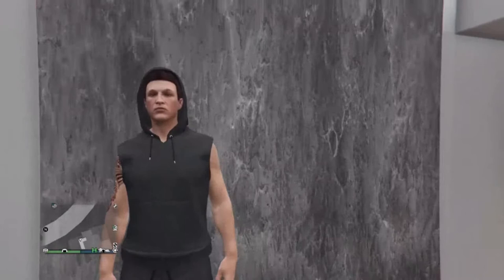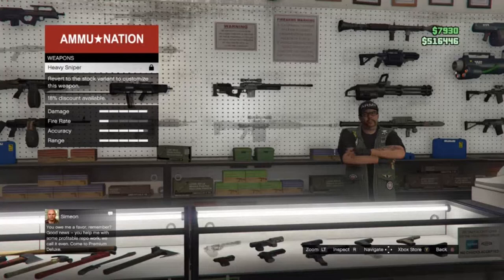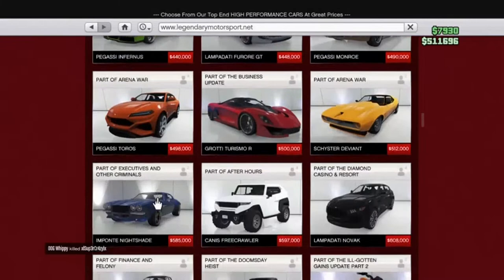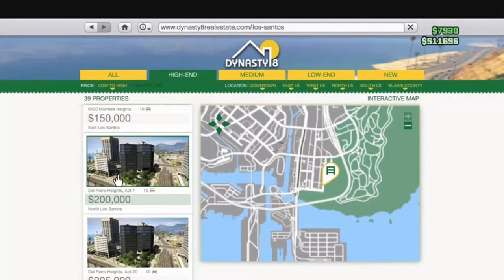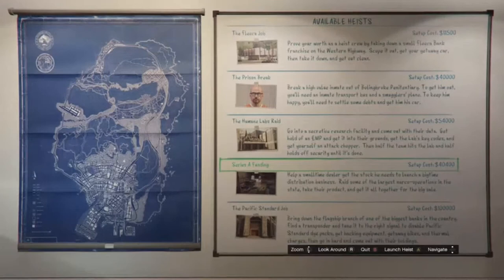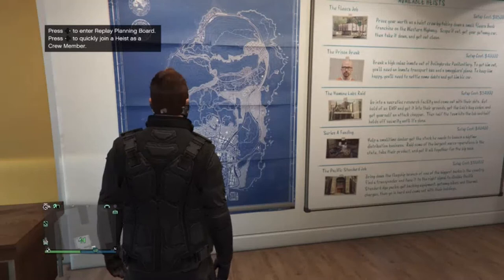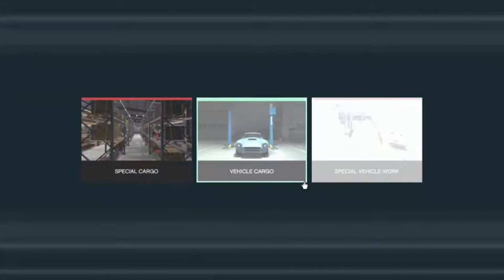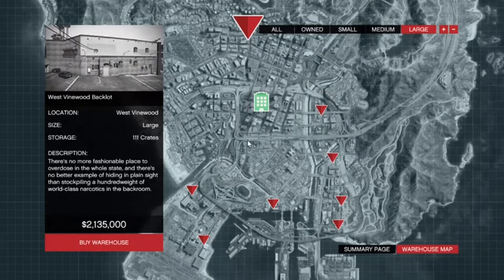Ultimate Grand Theft Auto V 2020 Solo Money Making Guide(XBOX & PS4)//Timestamps In Description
It is nearing the end of the GTAV life cycle in which many new players are still entering the game not knowing what to do with the money they earn, which they blow their money stupid stuff like underperforming supercars or going to the strip club constantly. Another problem that occurs is a lot of these new GTAV players don't have any friends that play the game anymore to help them out which sucks so they usually play by themselves. So I made a helpful guide on what you should be doing in GTAV as a low-level player to make as much money as possible and knowing what you should be spending the money you earn on while playing solo. There will be time-stamps for each portion of the video if you're concerned about a specific area of your GTA Online Career. Also sorry for the abnormally heavy breathing and tiredness that happens during the video, my headset can pick up anything plus I did this at around 9am in the morning.

Introduction--0:00
Weapons--1:45
Vehicles--14:50
Making Money Before Unlocking Heists--20:00
Buying Apartments For Heists--23:12
All About Original Heists--27:14
Doomsday Facility/Heists--46:23
Diamond Casino & Resort Heist/Arcade--48:38
CEO Businesses--50:30
Smugglers Run Business/Hangars--1:05:06
Bunker Business--1:10:06
LFG Posts For Businesses--1:16:18
MC Businesses--1:19:54
LFG Posts(Heists)--1:23:40
Nightclub Business--1:28:15

Xbox Live Gamertag:TheVipersAM